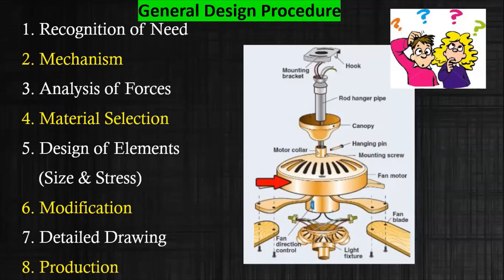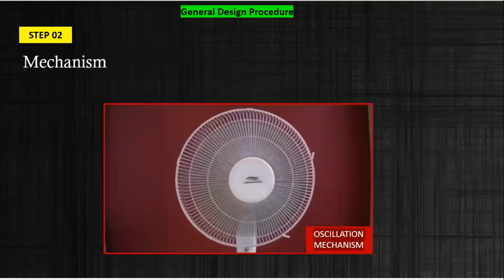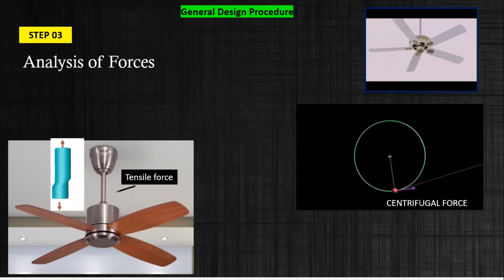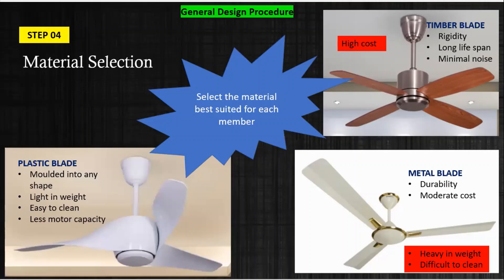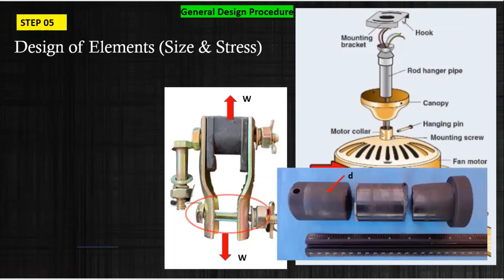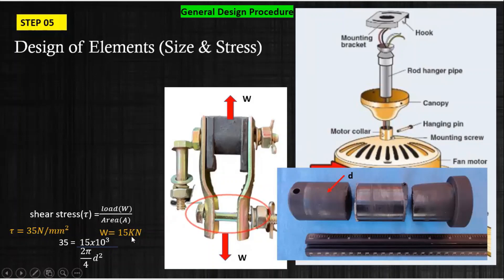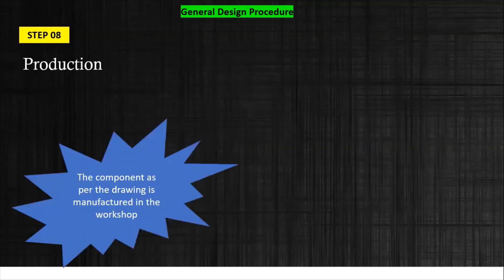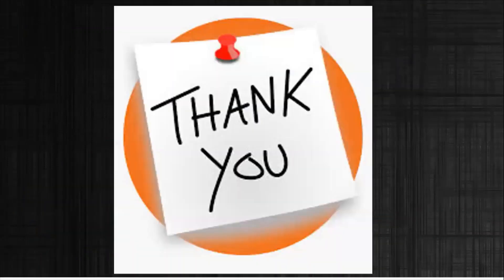Machine Design: General design procedure in machine design with practical example.. Prof. Sudhir T.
Machine Design: General design procedure in machine design with practical example
What are the steps involved in general design procedure